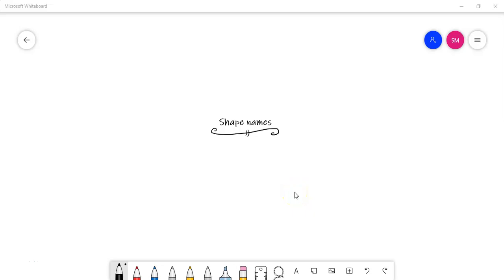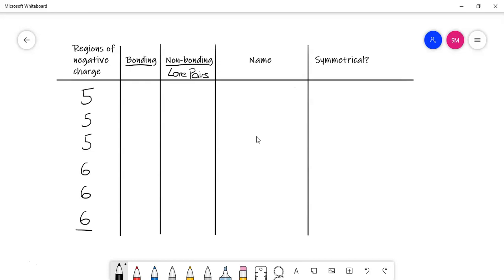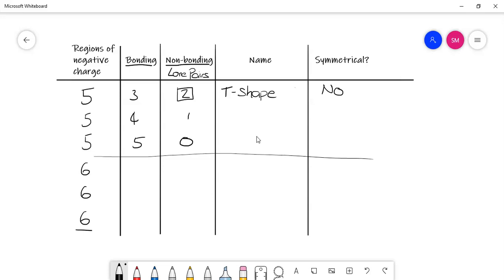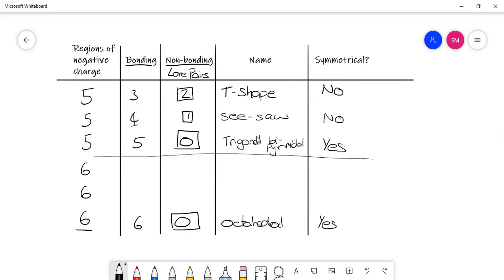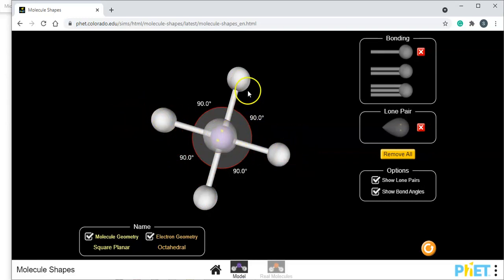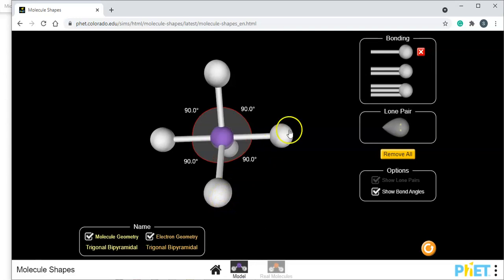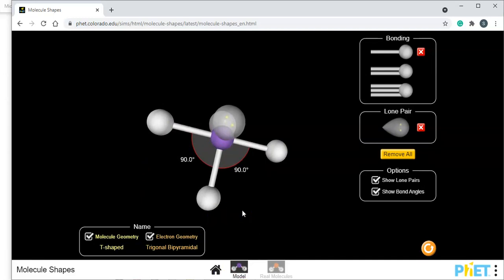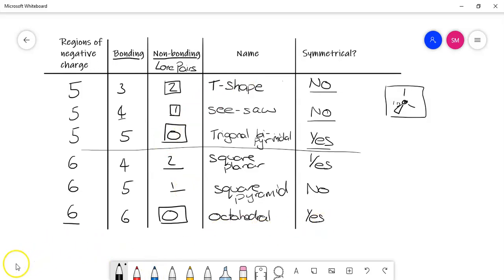Shape names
NCEA Chemistry 3.4 - Thermochemical principles. In this video we look at naming the new level 3 shapes.